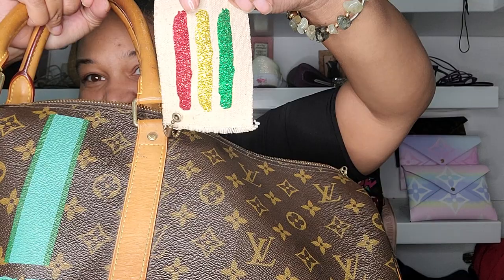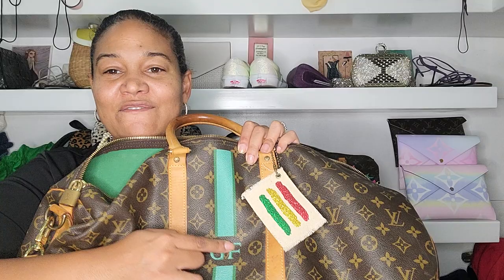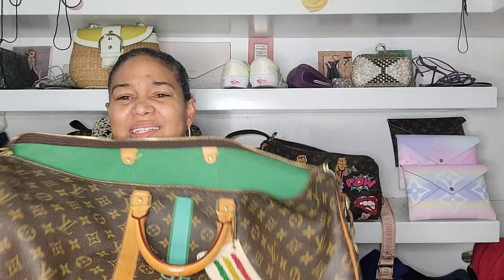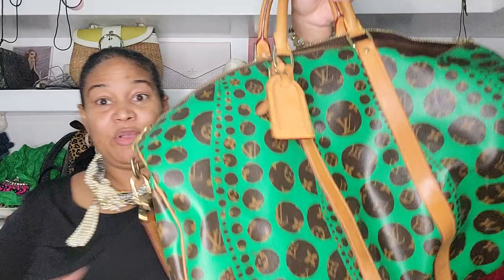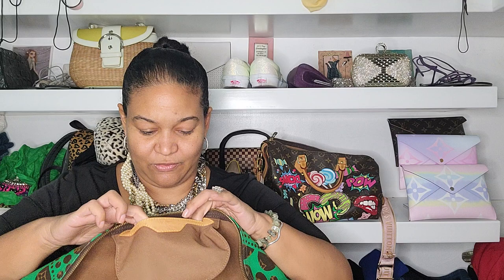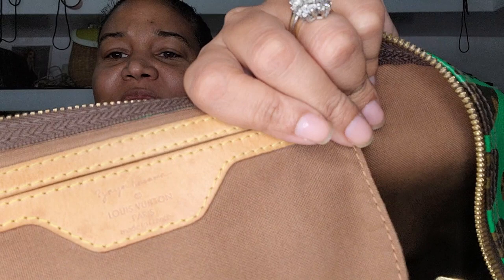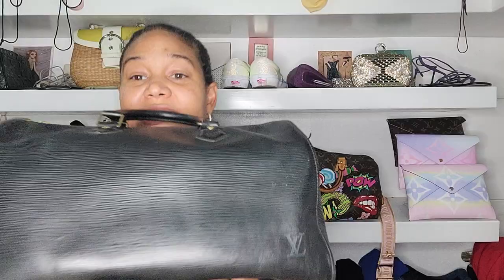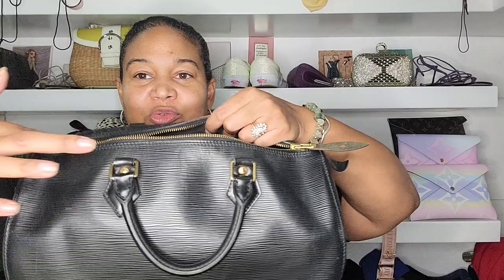Closet Conversations Episode 11: History of the Louis Vuitton Speedy and my entire speedy collection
Today, I share my love for Louis Vuitton's first handbag. the one that started it all, so to speak. I cover the different sizes and materials and prints both inside and out

I promised to do this video when someone commented how distracted they were by one of my Speedy styles that was sitting on the shelf behind me in one of my videos